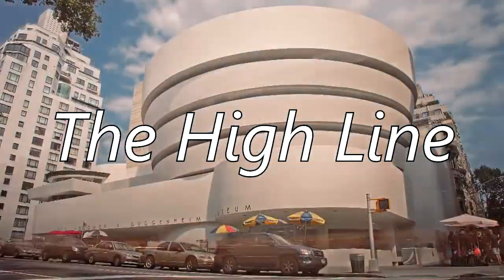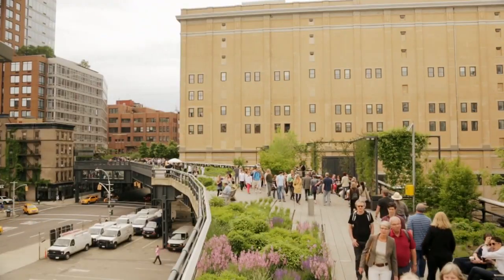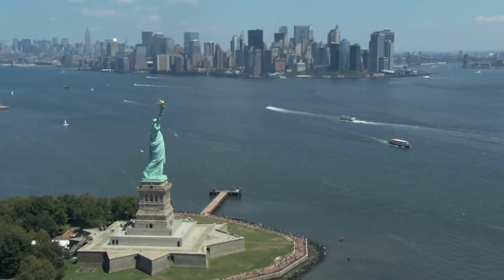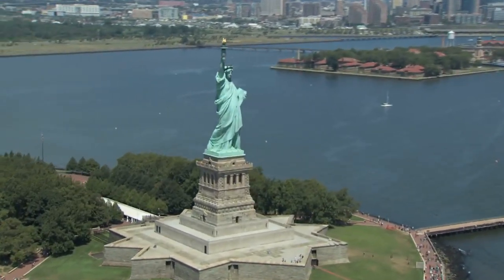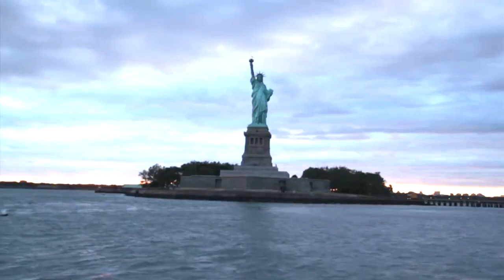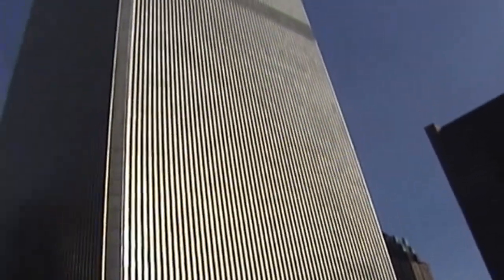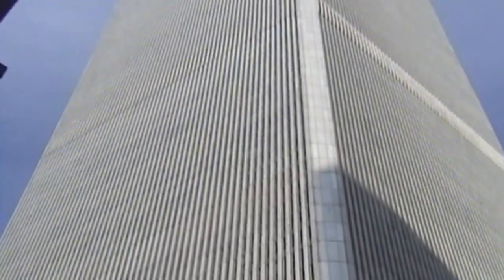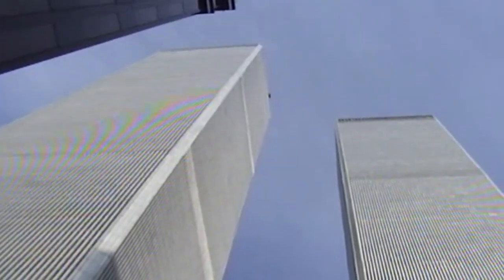Things To Do In: New York City 2017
Ah, New York City. The Big Apple. Any New Yorker will tell you that you can't see everything that New York has to offer in just one trip. But that's just one of the great things about it. So don't try to focus on all of it, just take in these three big things that you should do in New York City.

"Pre 9/11 World Trade Center - Aug. 18,19 2001- A video of the Twin Towers before the attacks - WTC" - by HistoryofTek: